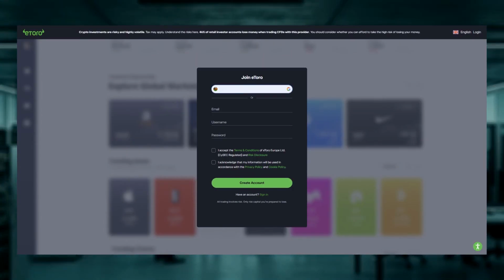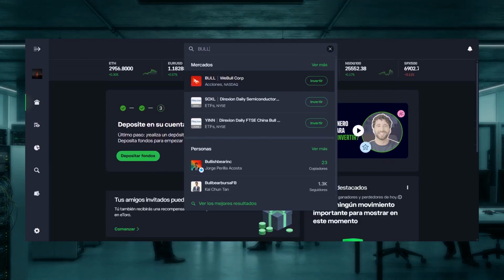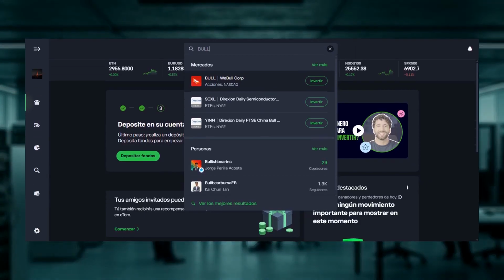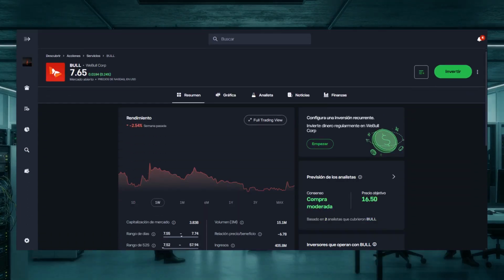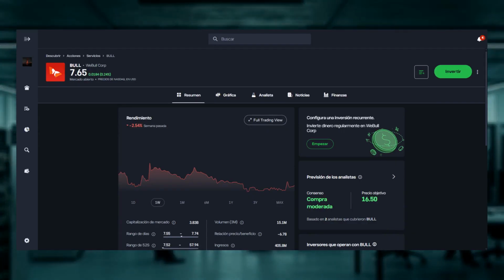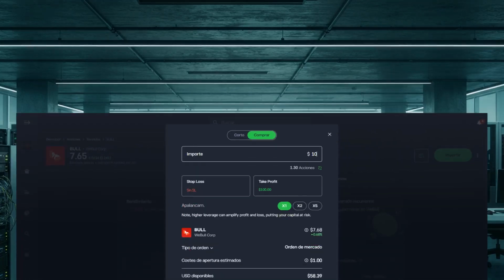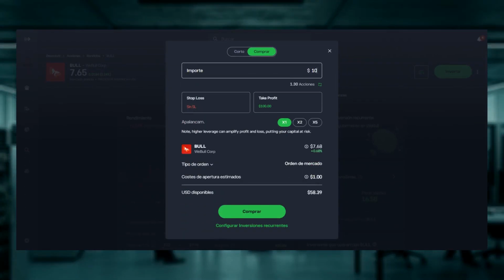How to Invest in WeBull Corp (BULL) Step by Step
Educational short guide explaining how to buy shares of WeBull Corp (BULL) using a broker.

WeBull Corp is a fintech company that offers brokerage and market data services; its shares trade on NASDAQ under the ticker BULL. This video walks through the basic, neutral steps to purchase the stock using a broker, shown with eToro as an illustrative example. The content covers account setup, verification, searching for the ticker, reviewing the stock page and price chart, placing an order, and where to see the position in your portfolio.

Steps covered in brief:
1) Register with a regulated broker and complete identity verification, which typically requires an official ID. 2) Add funds to your account to have available cash for the purchase. 3) Use the platform search to locate the ticker BULL and confirm you selected the correct NASDAQ listing. 4) Review the company information and price chart on the stock page before placing an order. 5) Choose the amount to buy, review the order, and confirm; if the market is closed the order may queue or execute as a pending order depending on order type. If you lack sufficient funds the platform will prompt you to add money before completing the transaction.